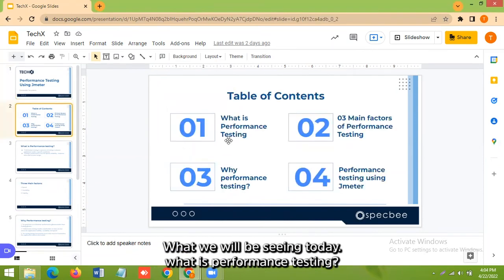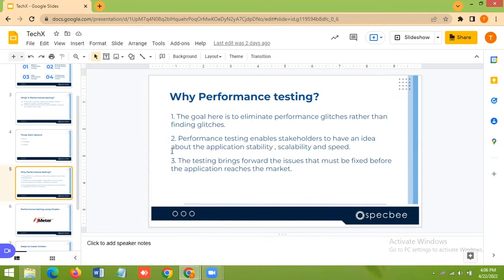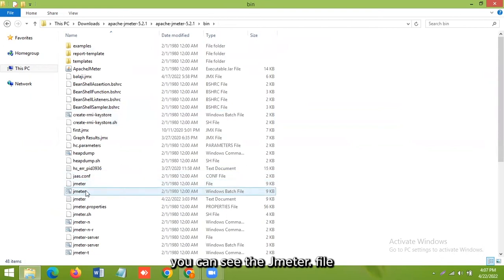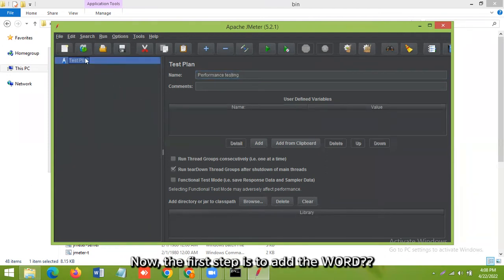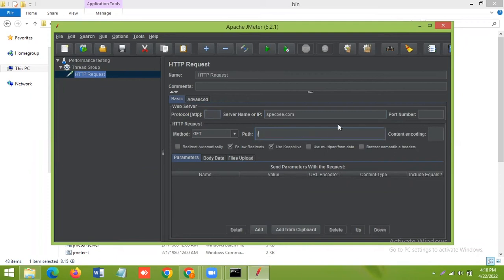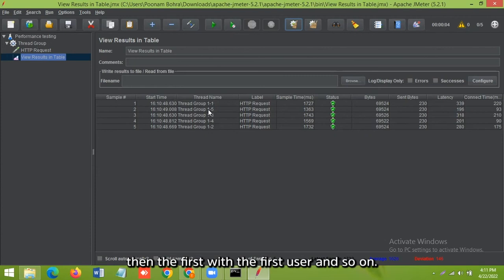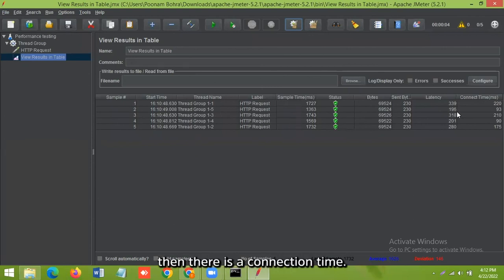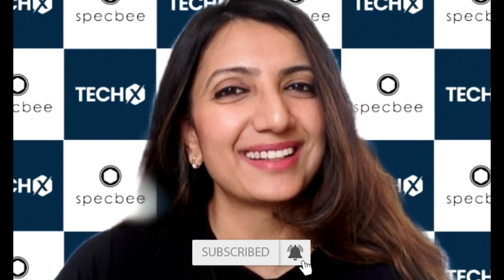Get started with JMeter for Performance Testing your Website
Testing your website for performance and speed is a crucial step before it goes live. Check out this interesting video tutorial to find out how JMeter can help with performance/load testing and how to run the test with it.